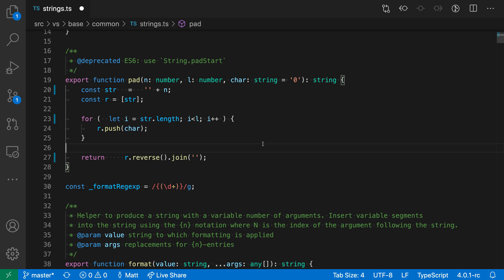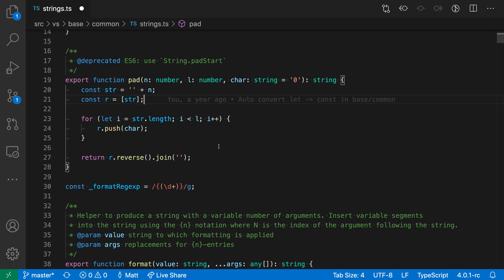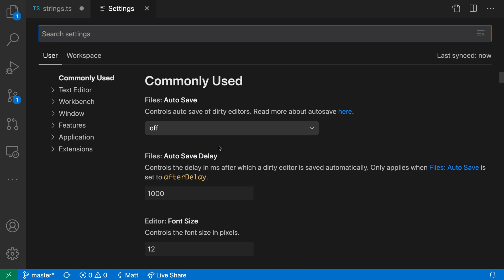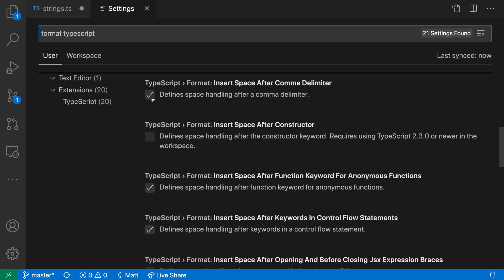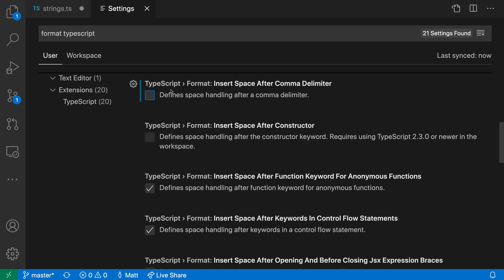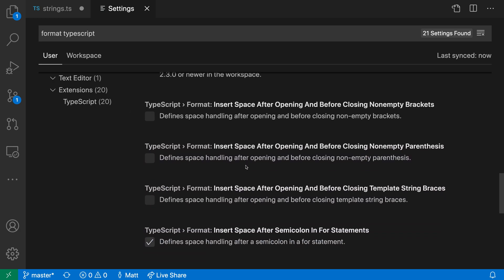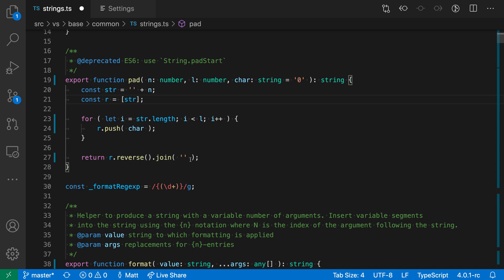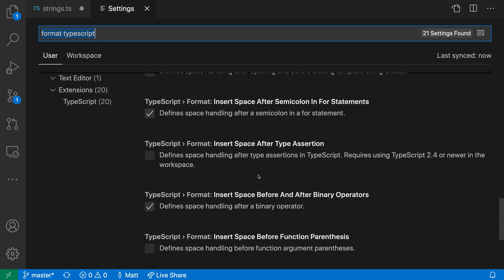VS Code tip — Configuring JavaScript and TypeScript formatting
Today's VS Code tip: JS/TS formatting settings

You can configure VS Code's built-in JavaScript and TypeScript formatter to add or remove whitespace and newlines in specific cases.

Extension can provide more specific formatting styles.